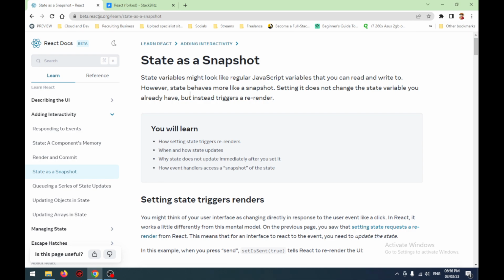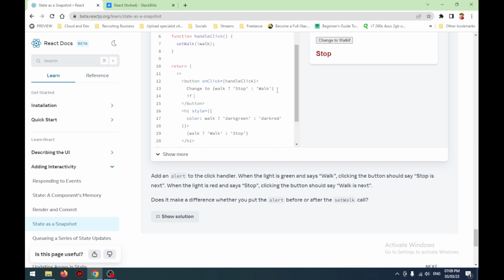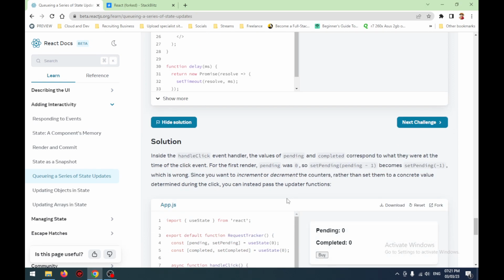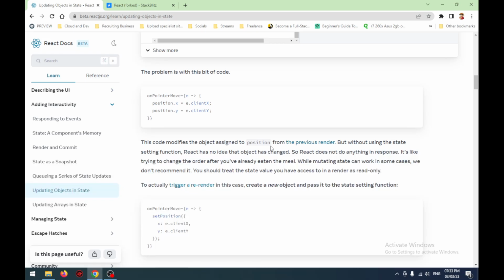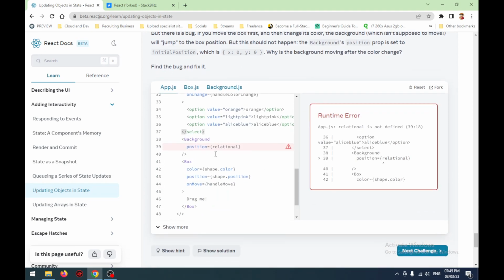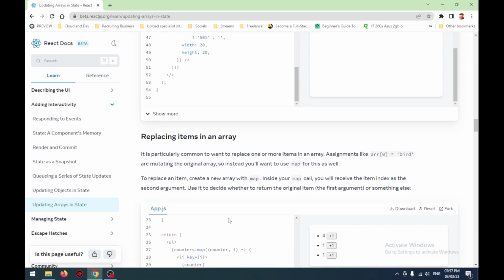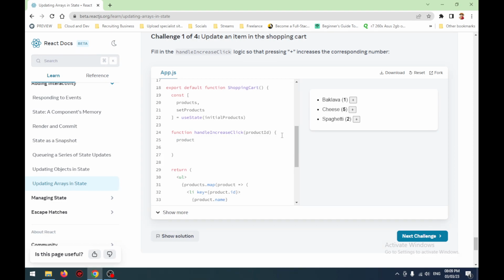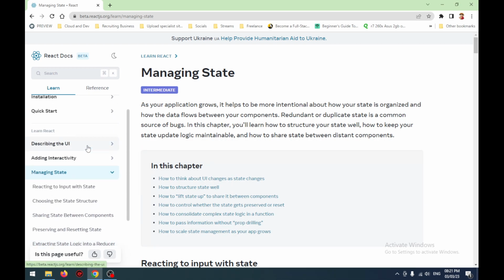07 React js Learning Video Adding interactivity 3 of 3